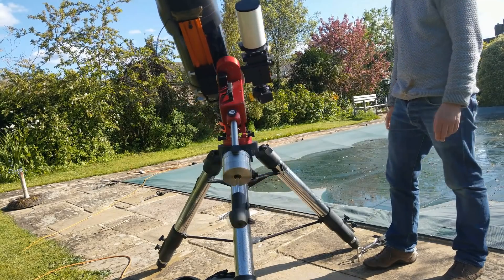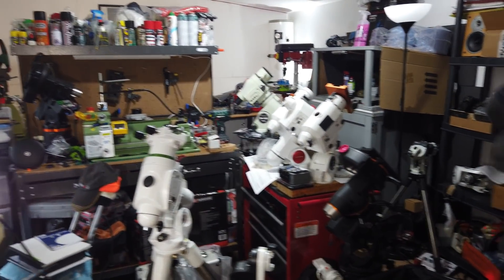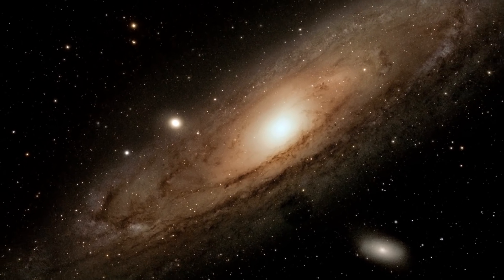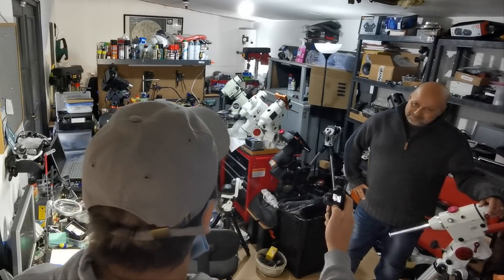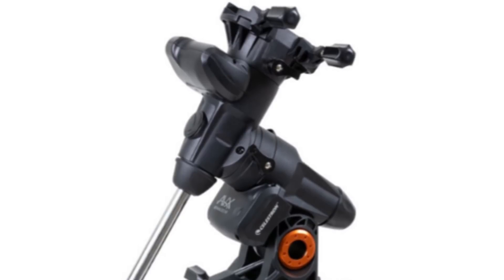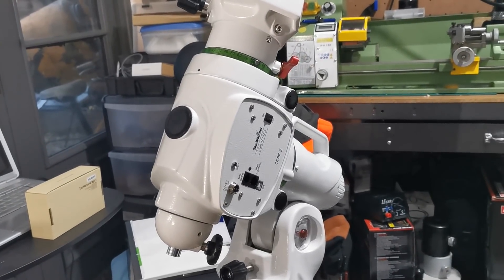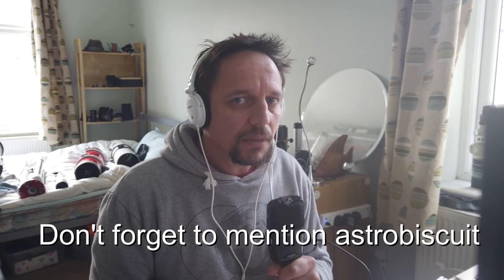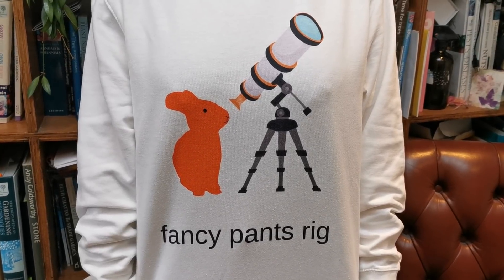Best Mounts for Astrophotography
IMO Dave Woods from Dark Frame Optics knows more about commercial mounts for astrophotography than anyone else on the planet. In this video we ask him to tell us the best mounts for astrophotography. Thx Dave

🕺💃🏾 ASK QUESTIONS HERE (an army of nerds in the astrobiscuit community will answer)

🎁Pink Bunny Merch! (if you have any ideas let bunny know!)